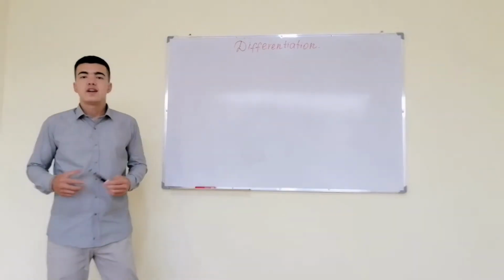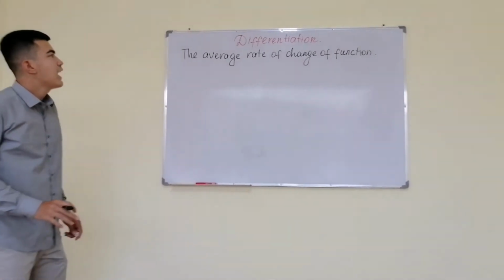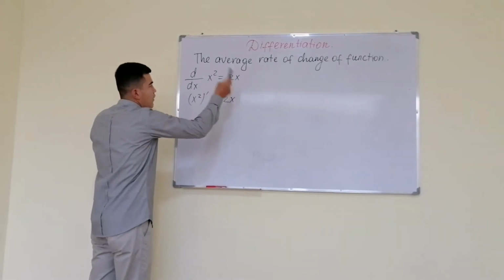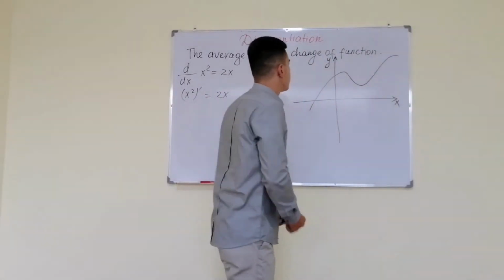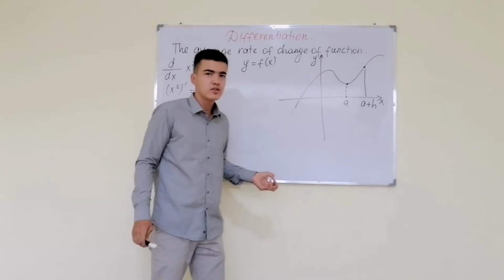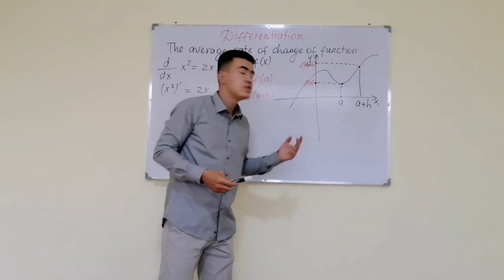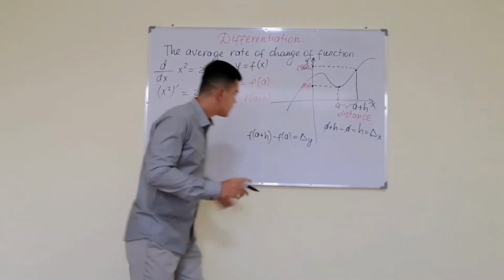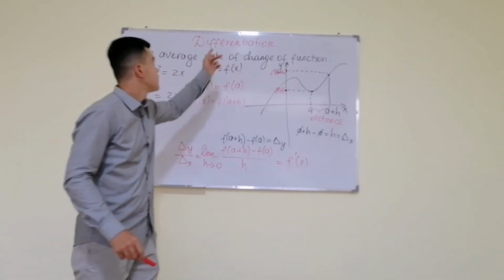Differentiation_part 1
Terms
1. derivative of order n - n-tartibli hosila | производная n-ого
порядка;
2. differential -differentsial|дифференциал;
3. to take a derivative (to differentiate) - hosila olmoq | брать
производное, дифференцировать;
4. velocity-tezlik | скорость;
5. acceleration - tezlanish | ускорение.